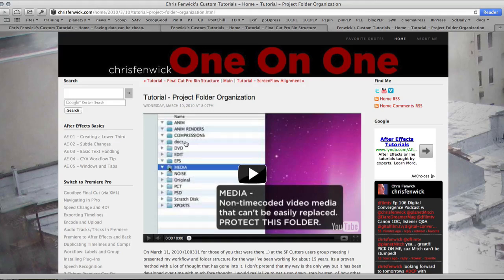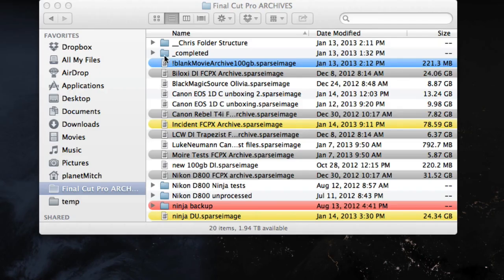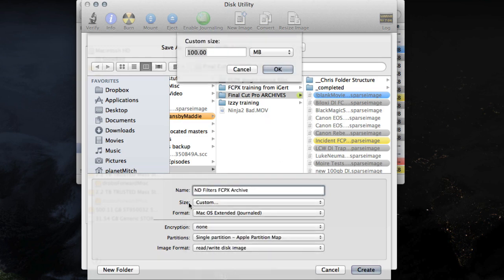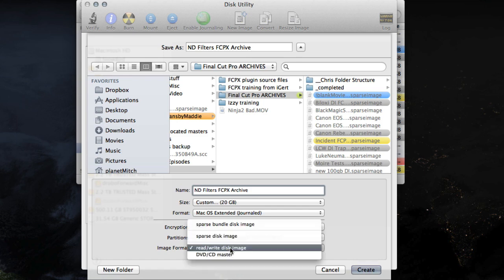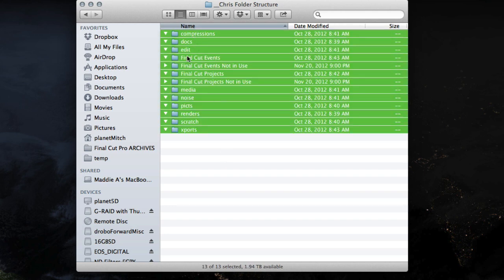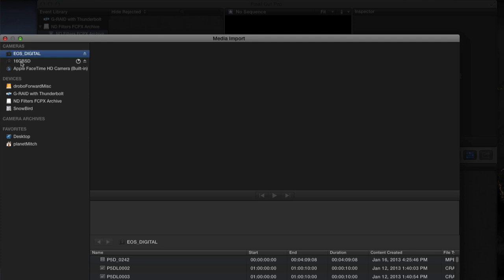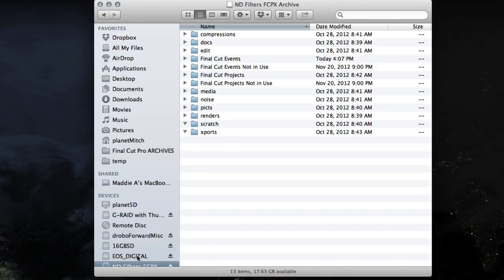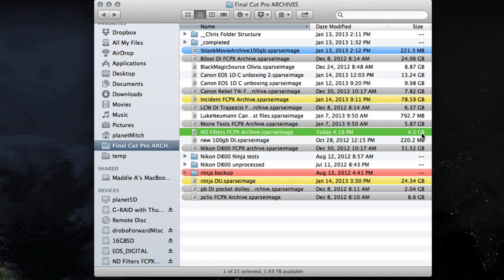daily planet5D #49 Archiving Using a SparseDisk in FCPX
daily planet5D #49 Archiving Using a SparseDisk in FCPX from planet5D. Like this? Watch the latest episode of planet5D on Blip!

Iapos;ve learned several things lately about data management and earlier I showed you Event ManagerX for managing projects and events in FCPX - but now, Iapos;ve learned an even better trick - using Appleapos;s sparse disk images to create entire stand alone archive disks for events and projects.